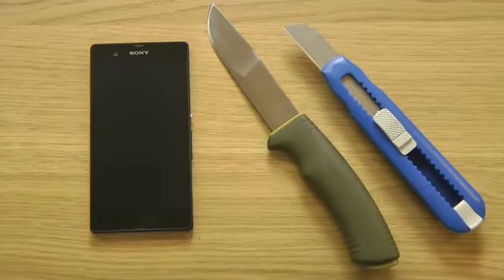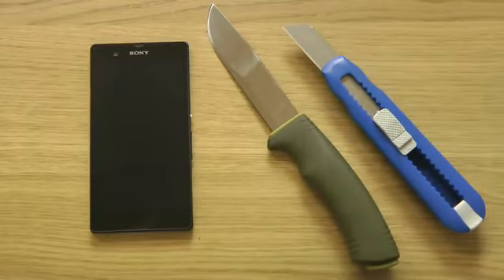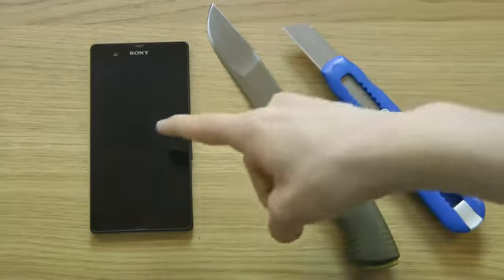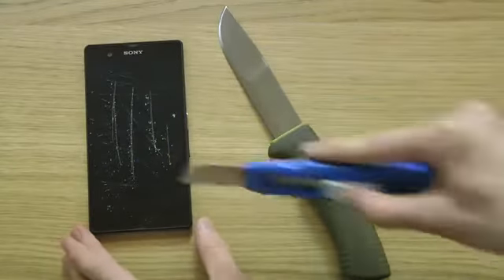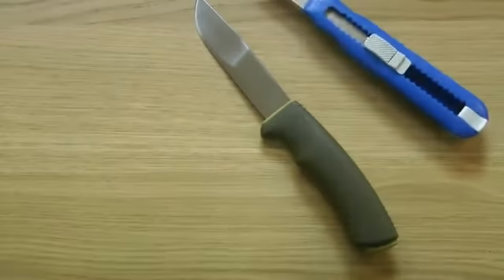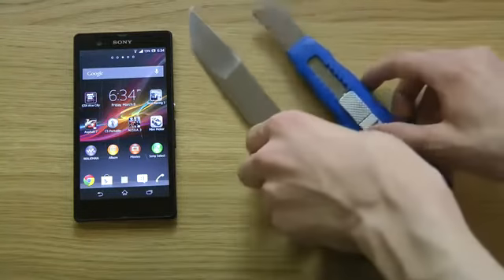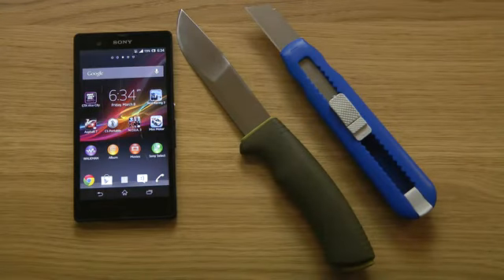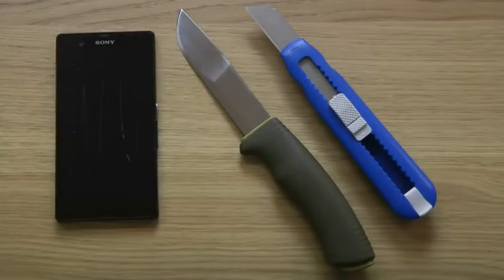Sony Xperia Z Knife Screen Scratch Test